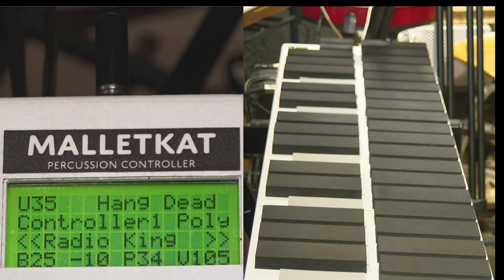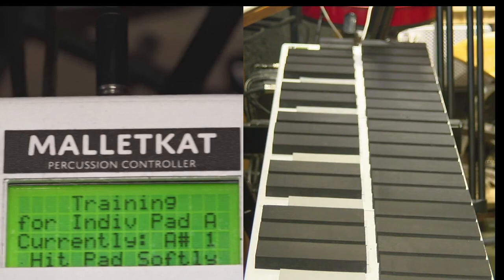PAD TRAINING: malletKAT Training Videos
Welcome to the malletKAT Training Videos.  Each video is short and to the point.

There is a SEARCH Box.  Type in the topic you are looking for and it will automatically take to the subject in greater detail.